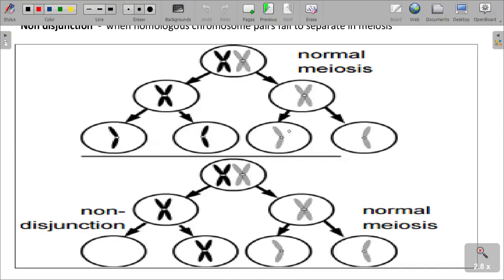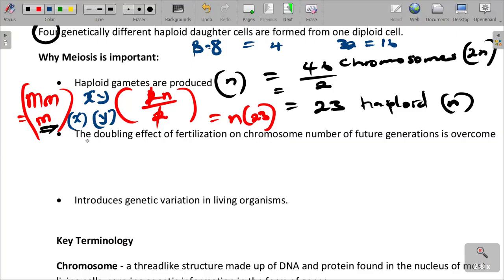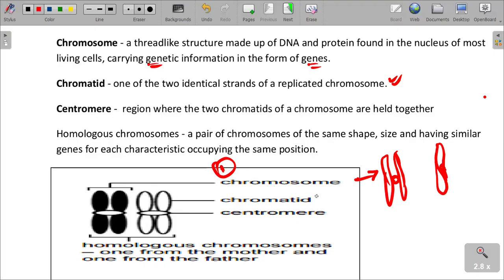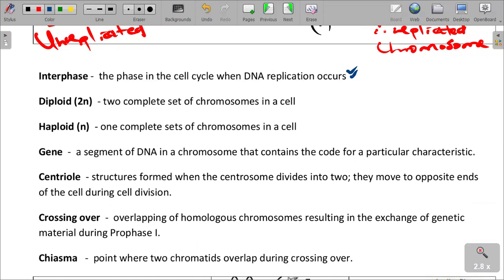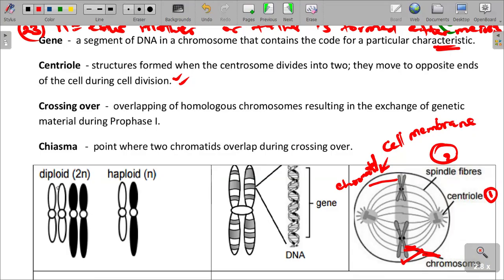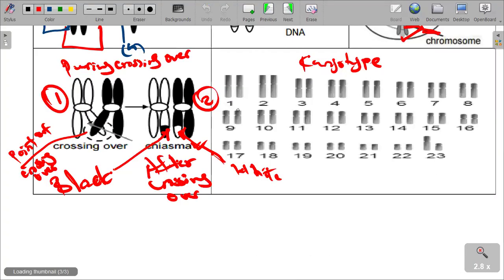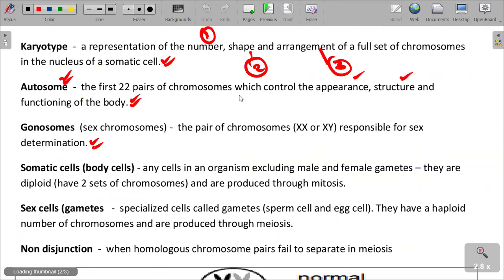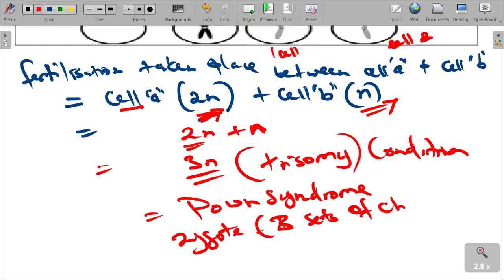Life Sciences Grade 12 Term 1 : Meiosis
Life Sciences Grade 12 Term 1 : Meiosis & Definition of Key Terms.